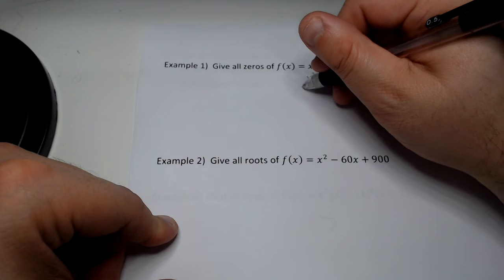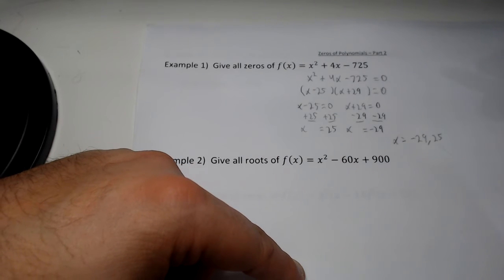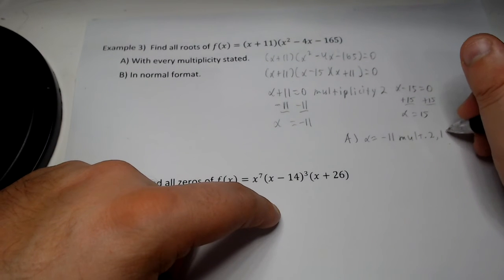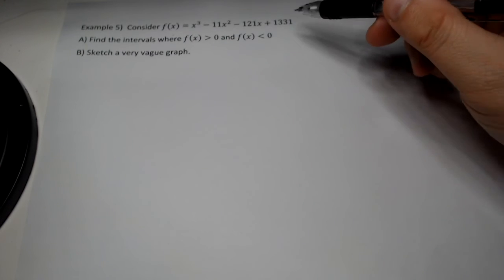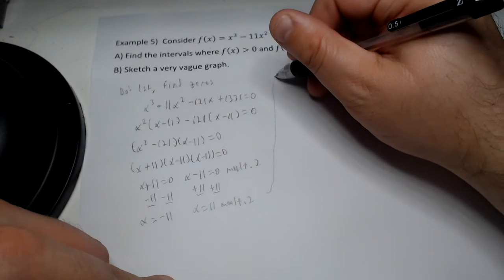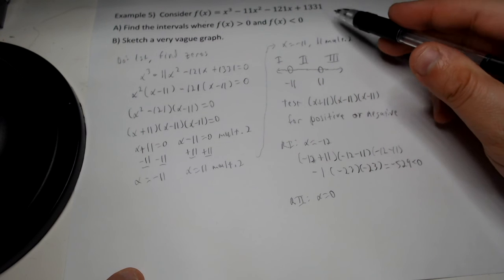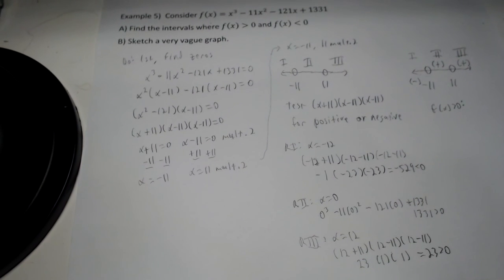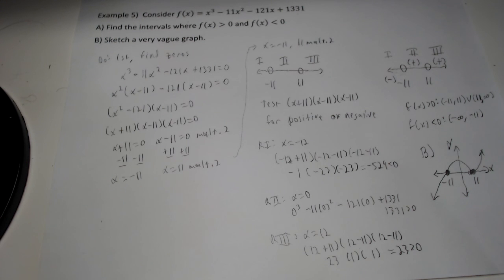Zeros of Polynomials Part 2